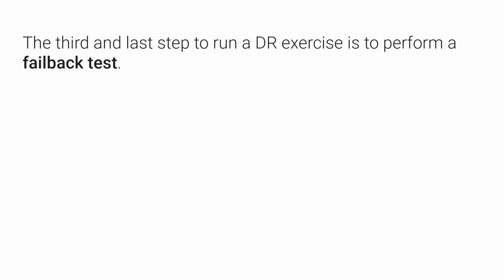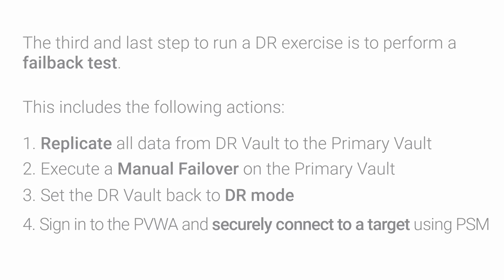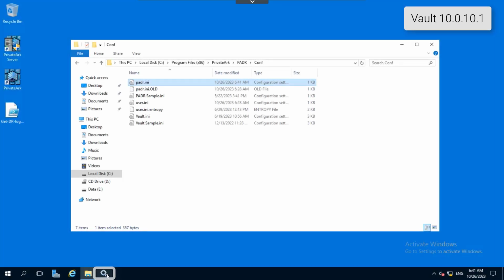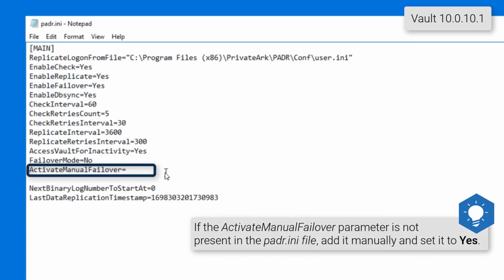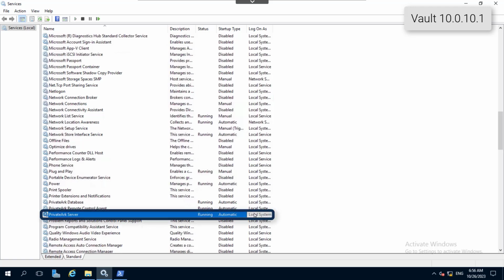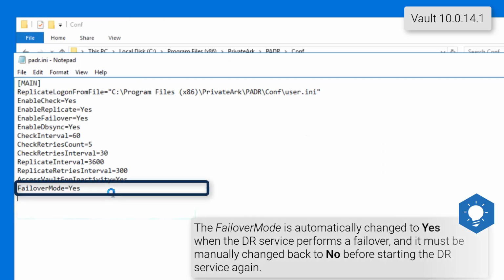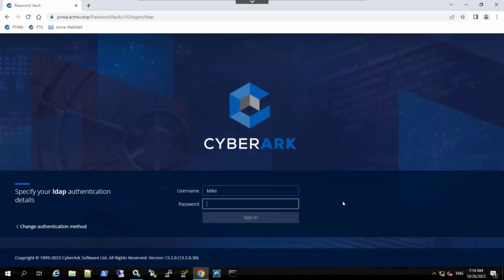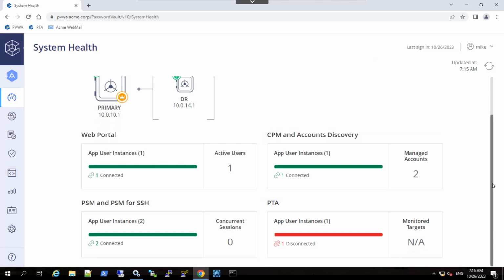Run a Manual Failback Test | CyberArk University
In this video, we'll guide you through the process of running a manual failback test. Learn the essential steps to ensure your disaster recovery plan works flawlessly when transitioning systems back to the primary site after a failover. Whether you're a beginner or an IT professional, this tutorial provides clear instructions and best practices for performing a manual failback test, minimizing downtime, and ensuring business continuity.